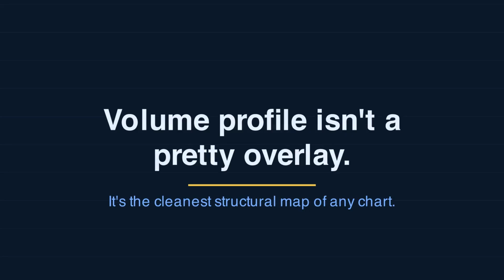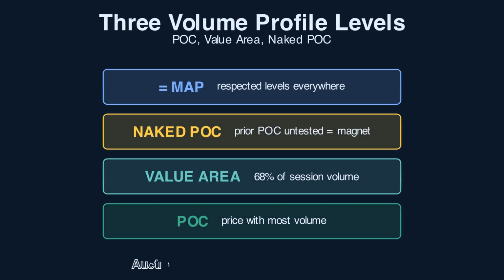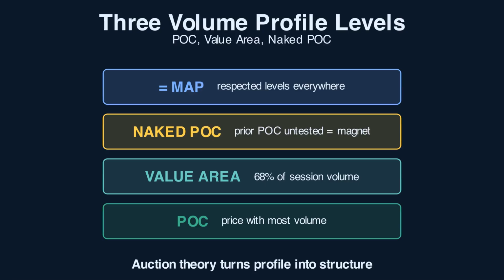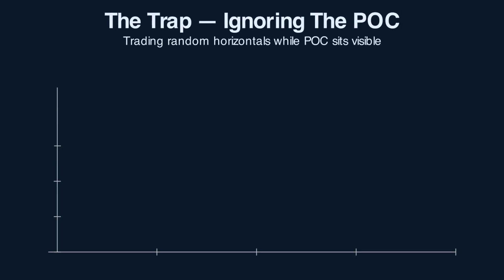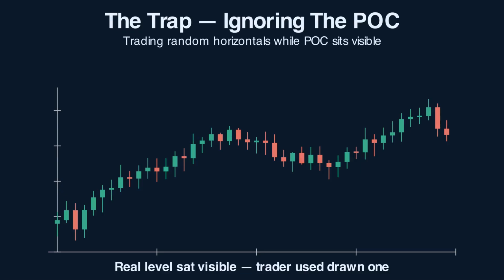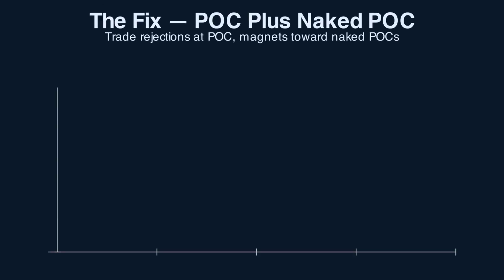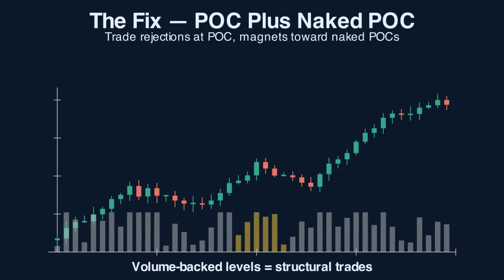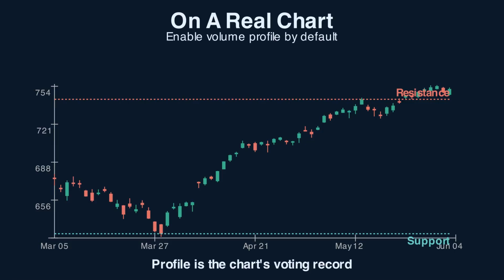The Volume Profile Mistake Most Traders Make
Volume profile is the most powerful underused tool in retail trading — and most people misread it. We break down POC, value area, naked POCs, and the auction-theory framework that turns a colorful overlay into actual structural levels you can trade.

⏱ CHAPTERS:
0:00 Intro
0:03 Volume profile isn't a pretty overlay
0:42 Three Volume Profile Levels
1:29 The Trap — Ignoring The POC
2:09 Trade the volume, not the line
2:42 The Fix — POC Plus Naked POC
3:20 On A Real Chart
3:54 POC. Value area. Naked POC. Use all three